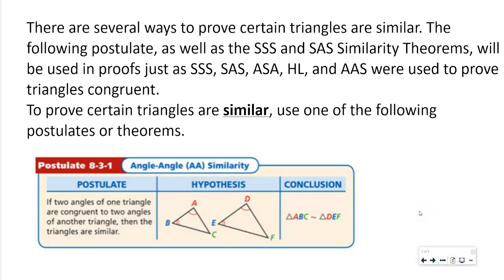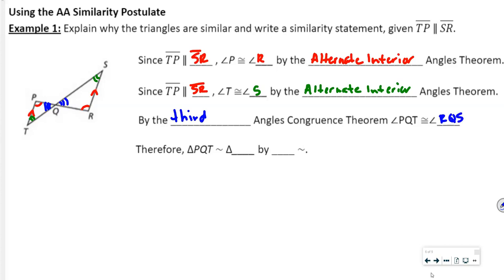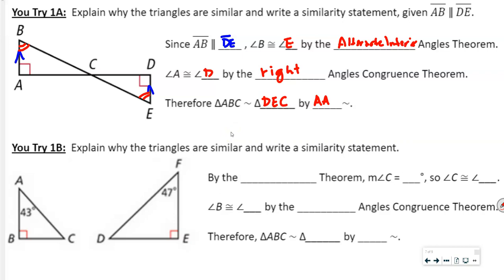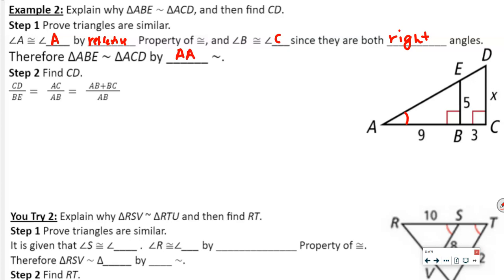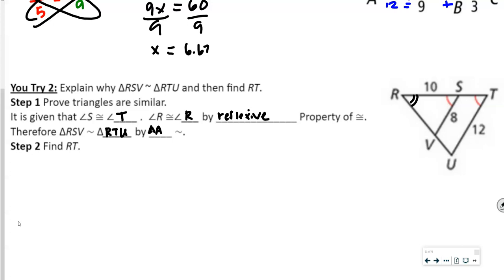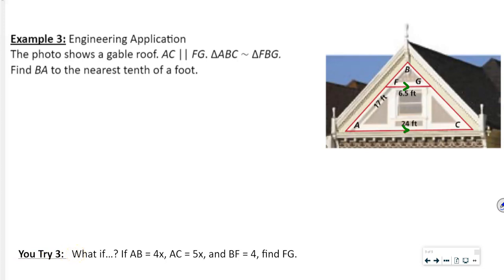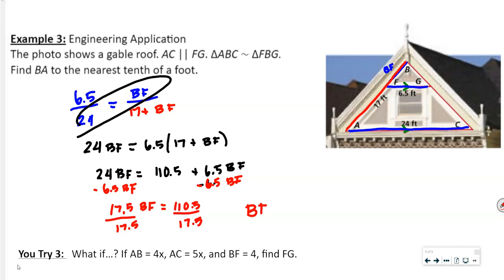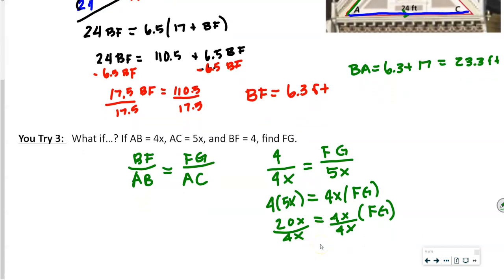Proving Triangle Simlarity by AA